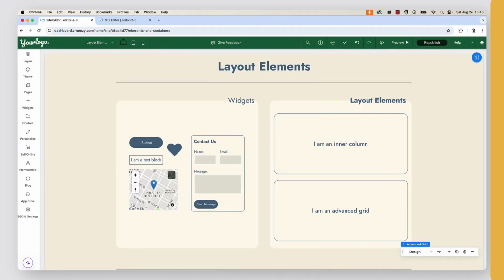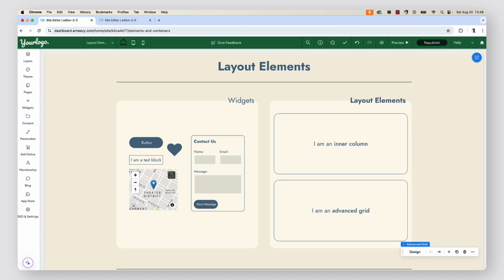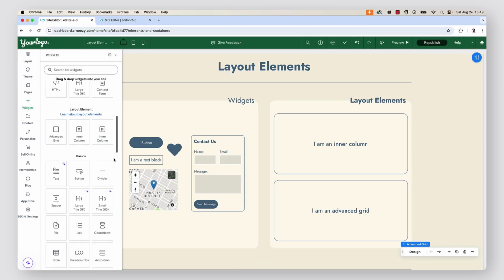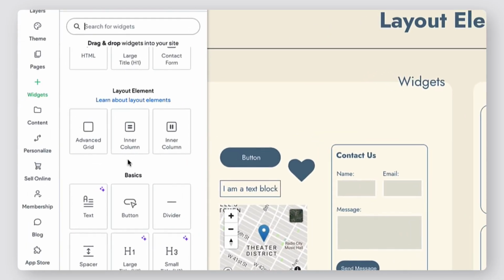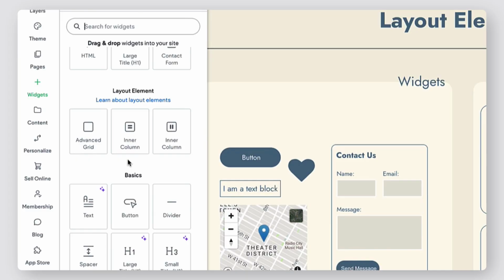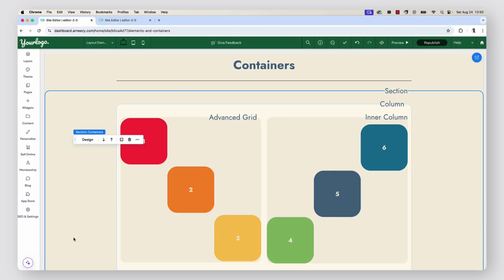Layout Elements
Introducing layout elements! These special widgets are essential for organizing your website's structure in Editor 2.0. Unlike basic widgets like buttons or text blocks, layout elements act as containers that hold and arrange other widgets, making it easier to build intricate and responsive web designs. These elements (including inner columns and advanced grids) allow you to group and organize various site components, enabling a more flexible design process. We'll explore the relationship between widgets and their containers, setting the stage for advanced design techniques.

This is part of a course in Duda Academy about Editor 2.0. Check it out